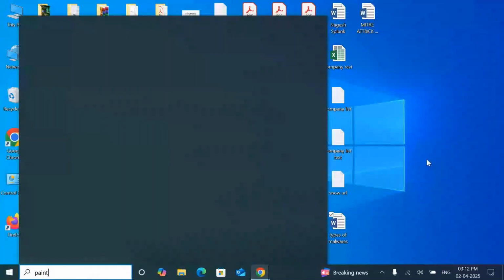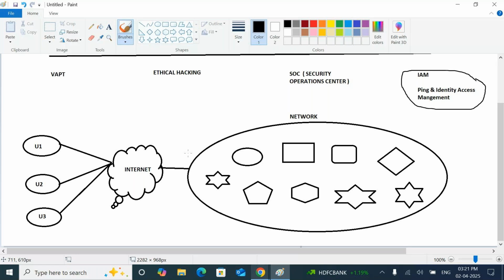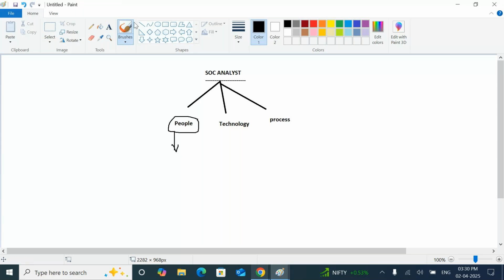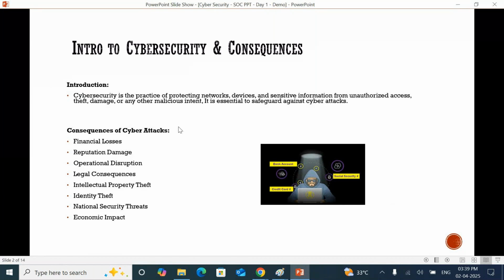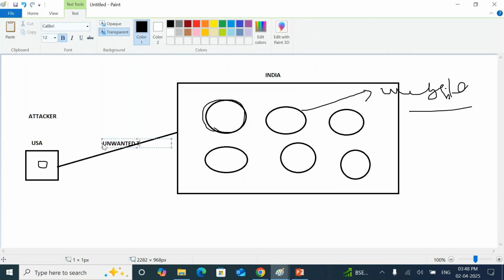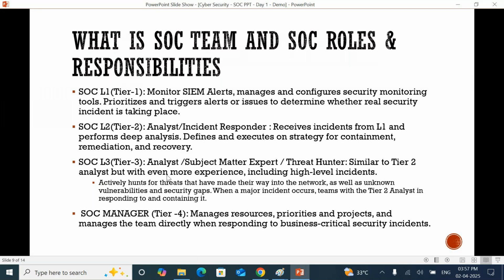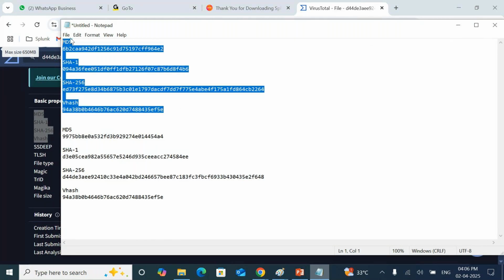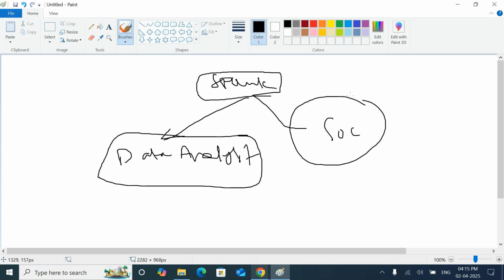Splunk Demo 1st Class